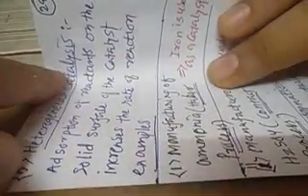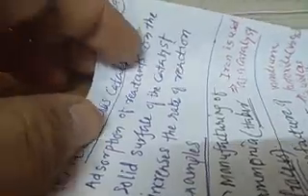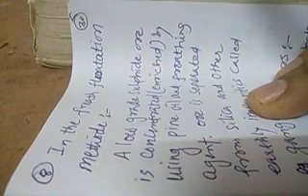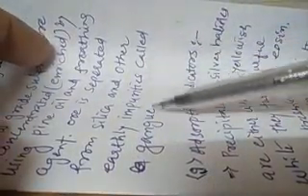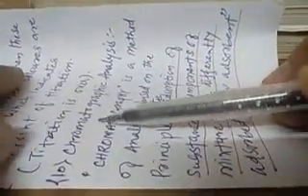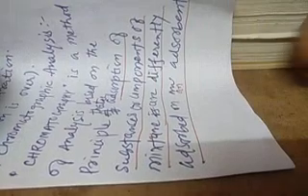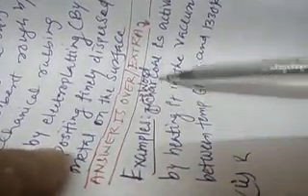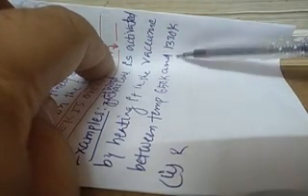Applications of adsorption and activation of adsorbent , intext questions